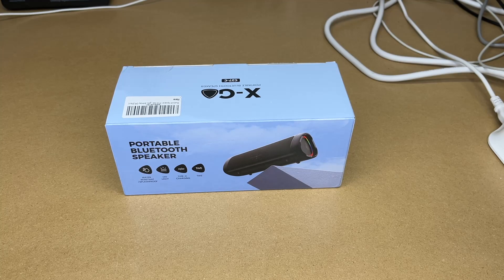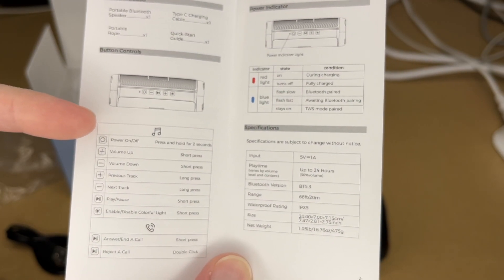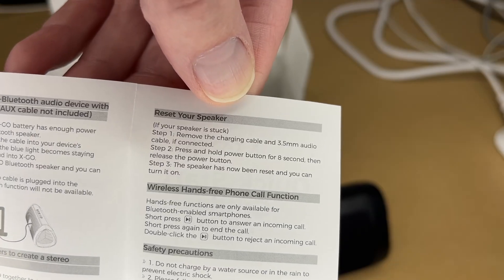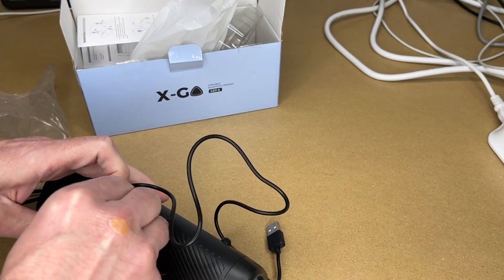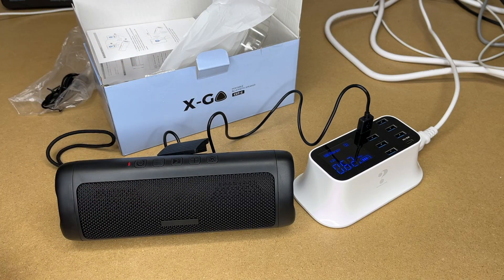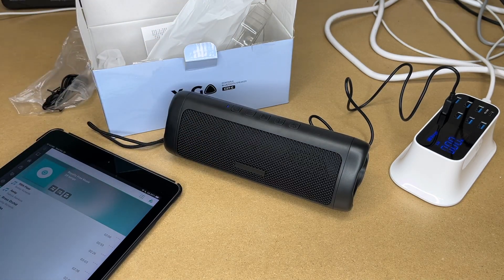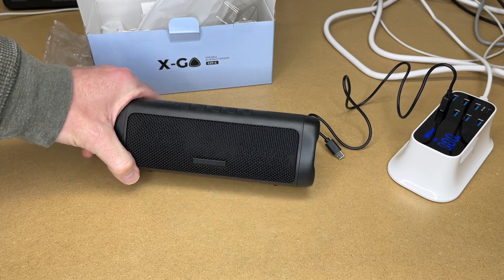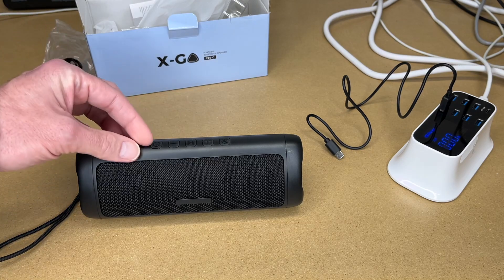BolaButty Portable X-Go Bluetooth Speaker